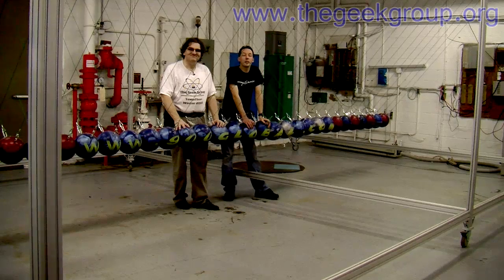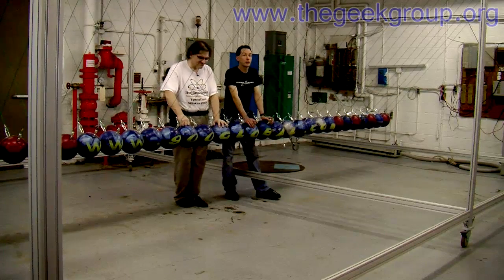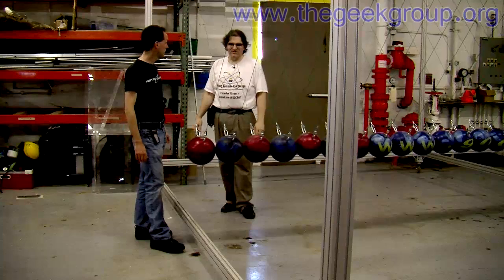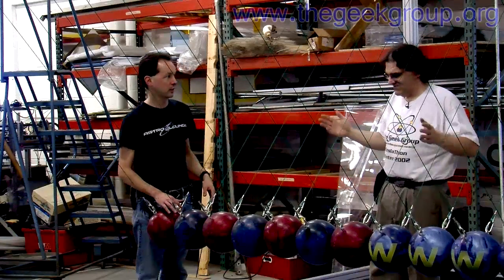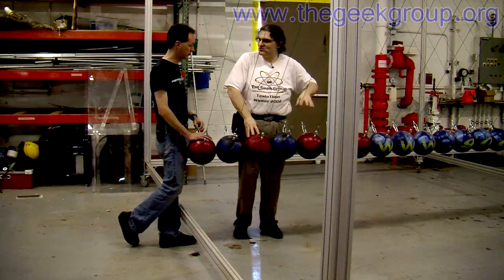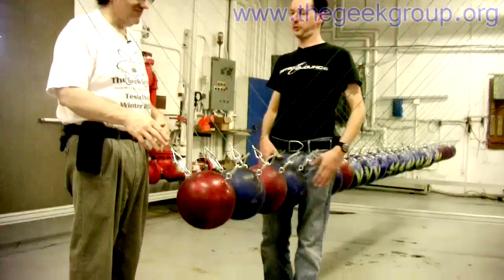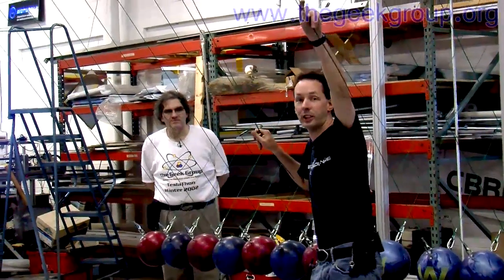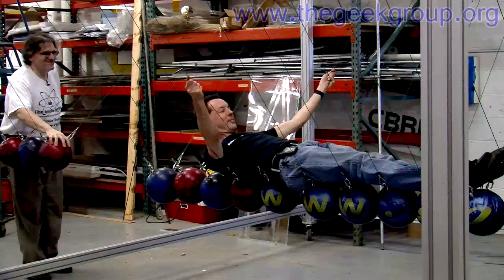The Geek Group's World's Largest Newton's Cradle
The official demonstration video for The Geek Group's world's Largest Newton's Cradle. It's 25 feet long, 12 feet high, 18 feet long, and weighs over 1500lbs.